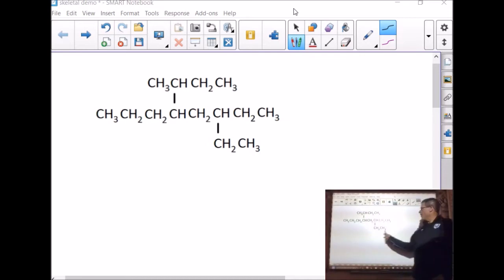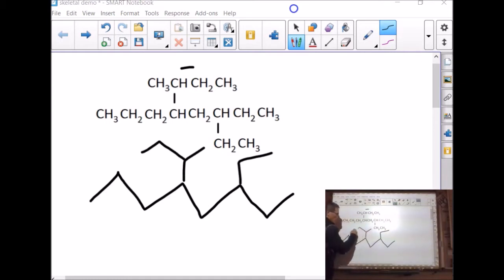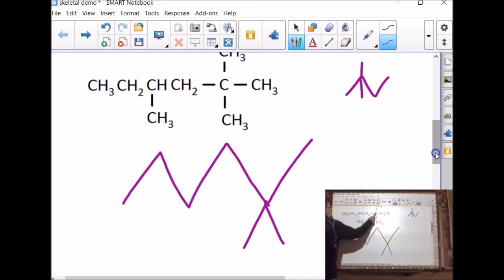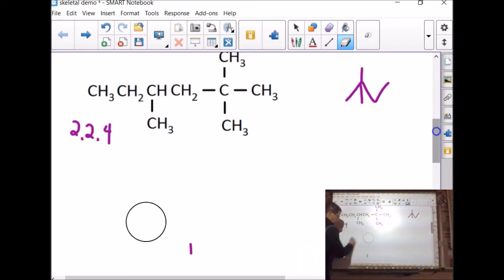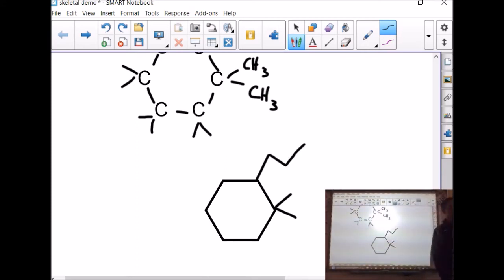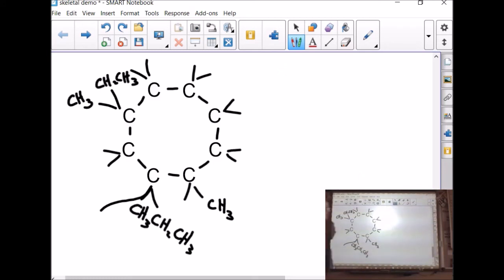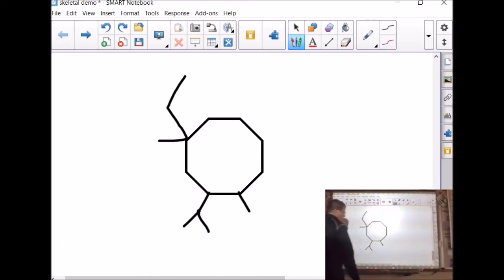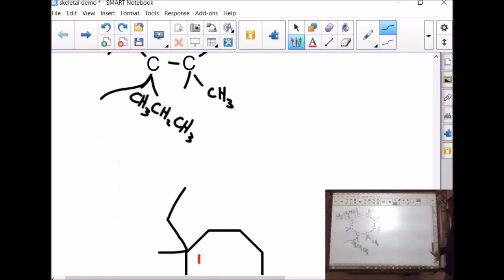Plainfield Chemistry - Naming and Drawing Skeletal Organic Structures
This video introduces how to name and draw Skeletal Organic Structures.